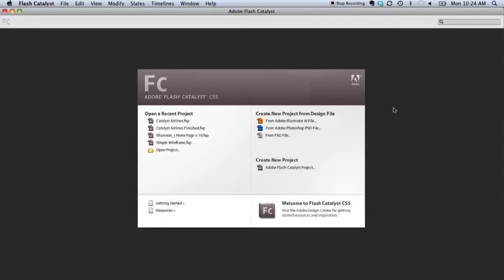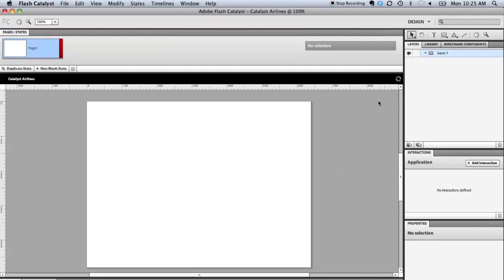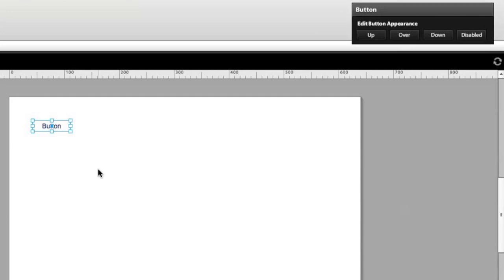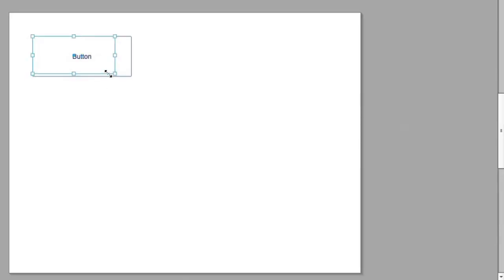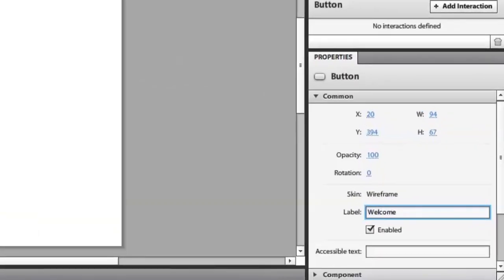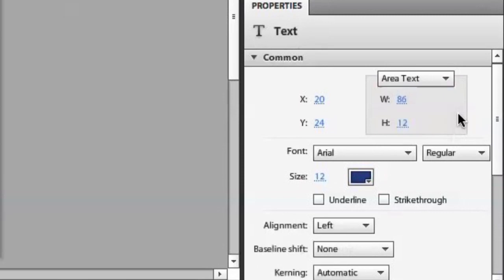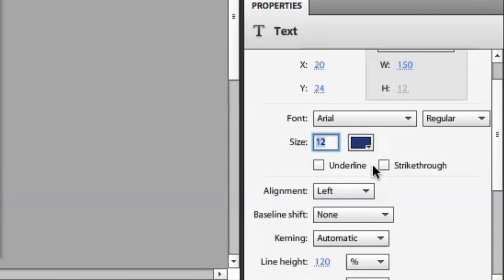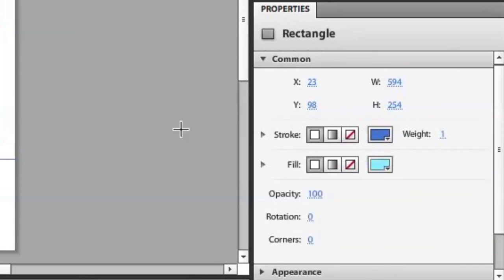Flash Catalyst 1:1 with Doug Winnie - Create A Simple Wireframe (episode 2)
Create a wireframe of the user interface for a Flash-based website or application.  Adobe' s Doug Winnie introduces the Wireframe Components panel in Flash Catalyst CS5 and shows how to quickly mock-up a wireframe.